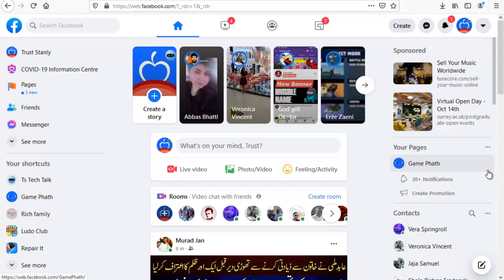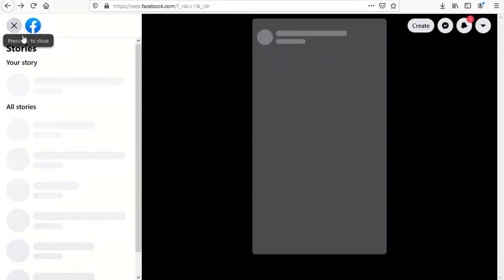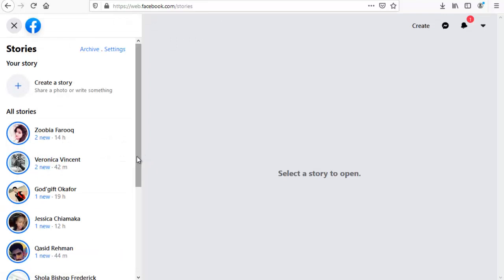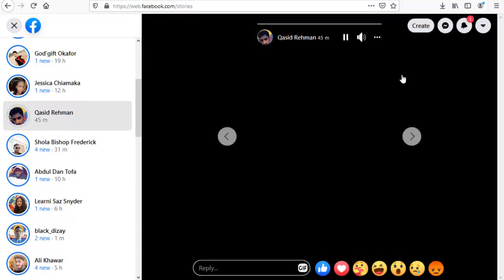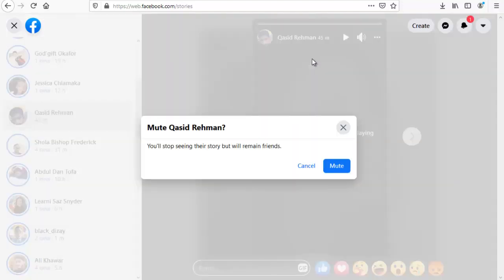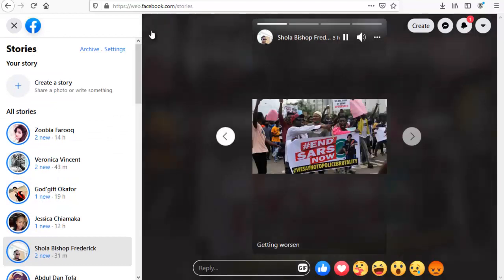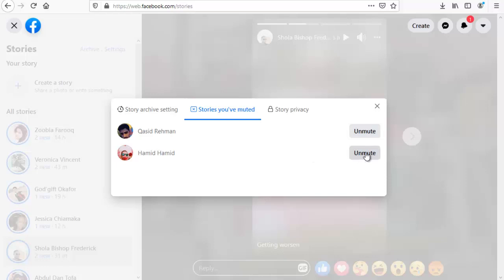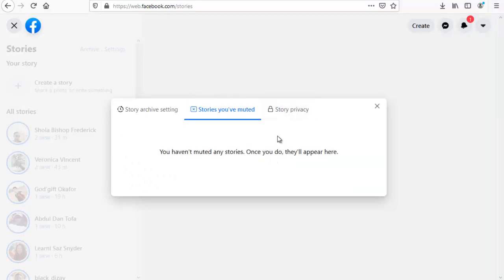Facebook tips: How to mute and unmute Facebook story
How to mute and unmute Facebook story on facebook web version, when you mute a friends story on your facebook account you are still going to be friends with the person and can also chat with comment and share there post, the difference is only going to be that you will not be able to see there story when they upload but they will be able to see your own story when you upload. and any time you want you can unmute them and you will be able to see there stories asap

The story settings contains list of people that you have muted so at any time you can always review them, make sure to check more of my videos about facebook story if you need to learn more about them and leave a question on the comment section if you have any questions.